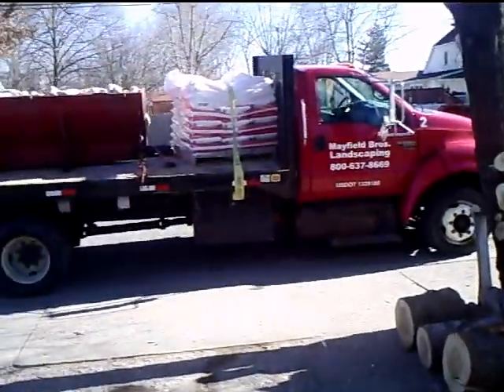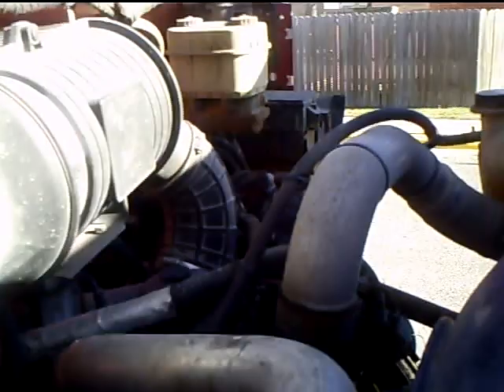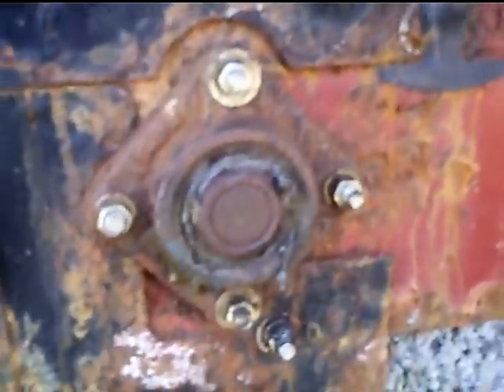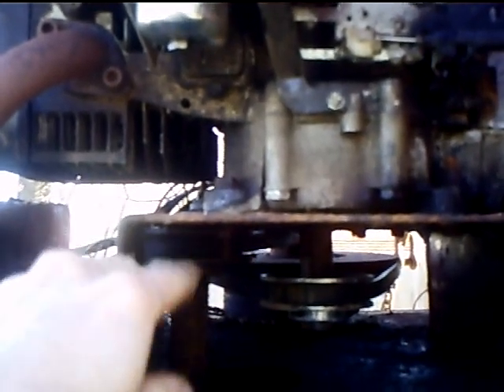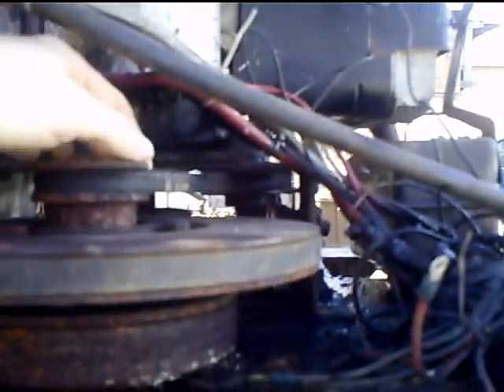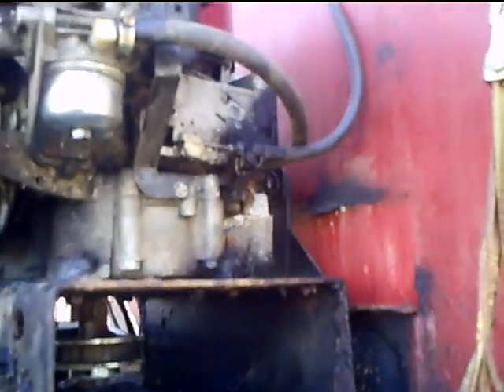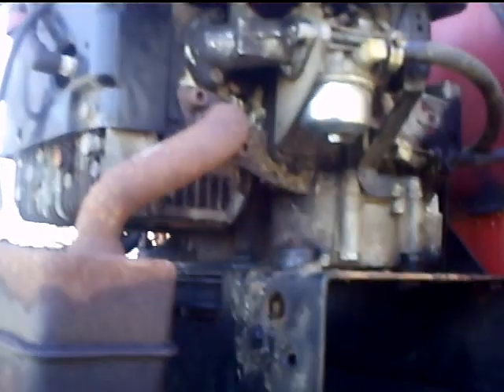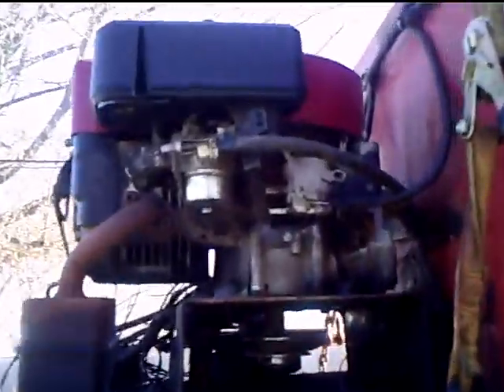A BIG DIRTY....on steroids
ive got this big glob of metal over here to get work done on a salt spreader